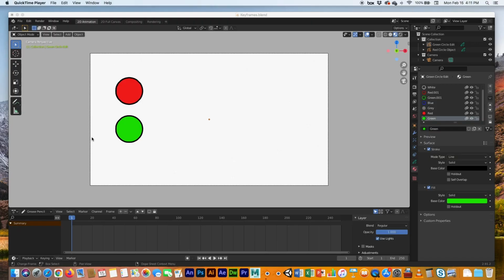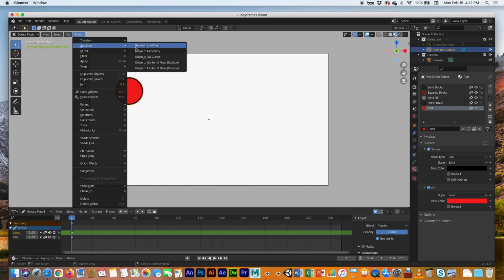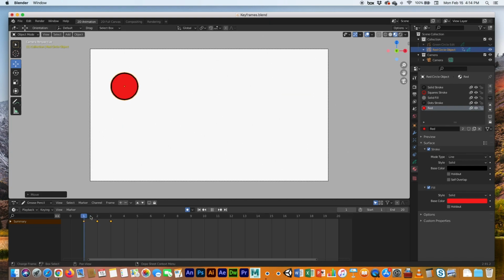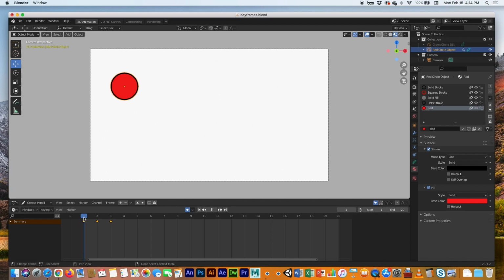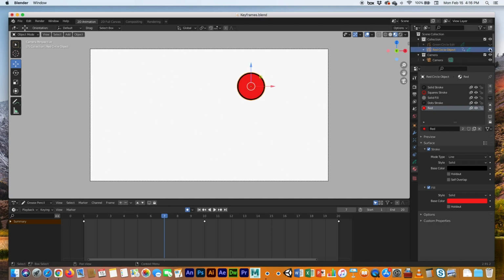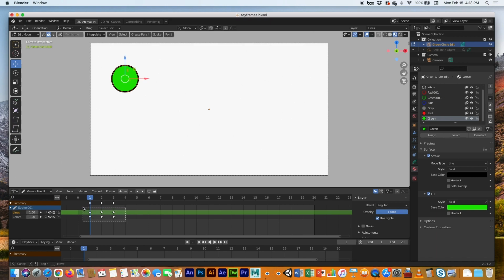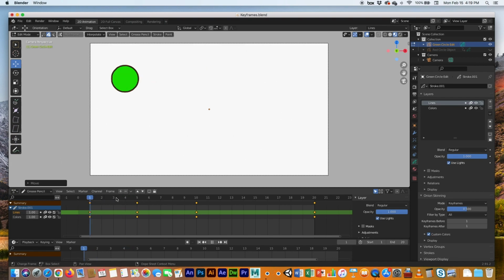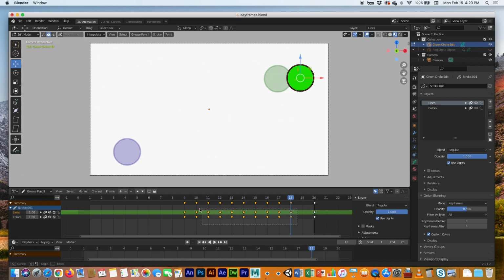How to edit your animation by Editing Keyframes. Blender Grease Pencil tutorial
In this video, we will go over how to edit your animations by editing the keyframes. Speed up or Slow down the animation or insert keyframes.